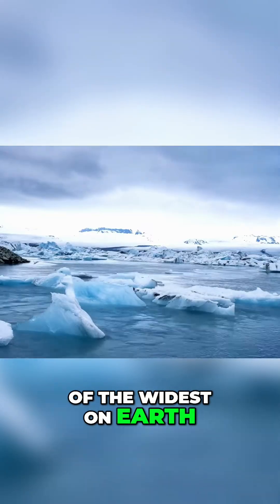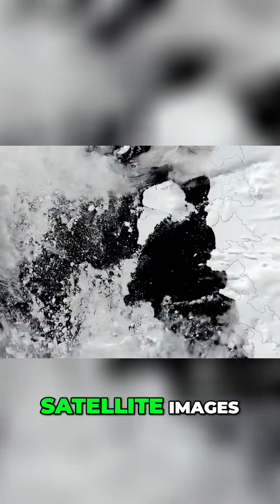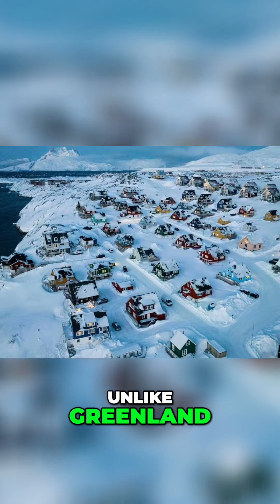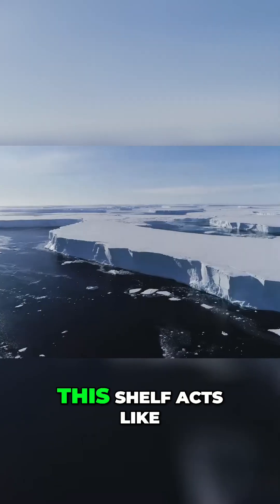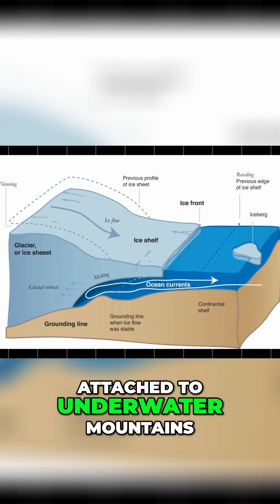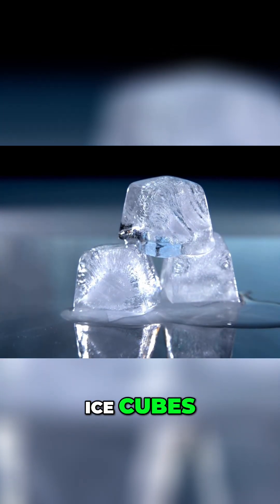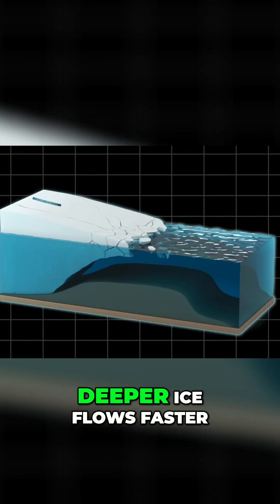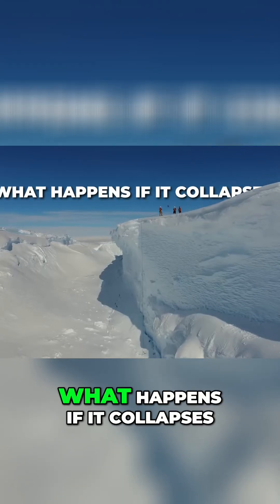Doomsday Glacier: Why Antarctica's Ice Is About to COLLAPSE!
Thwaites Glacier's rapid retreat alarms scientists. Warm ocean water erodes the ice shelf, threatening a catastrophic collapse. The glacier's disintegration could trigger irreversible changes, accelerating sea-level rise.